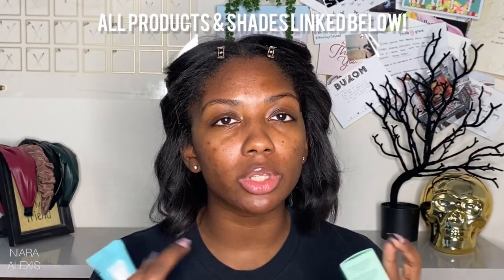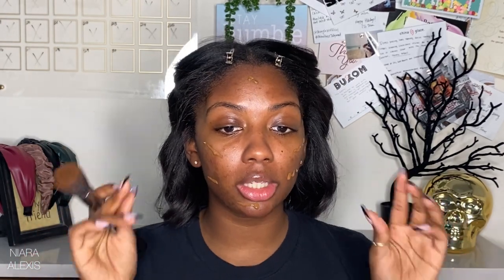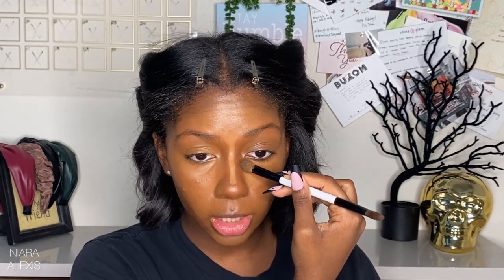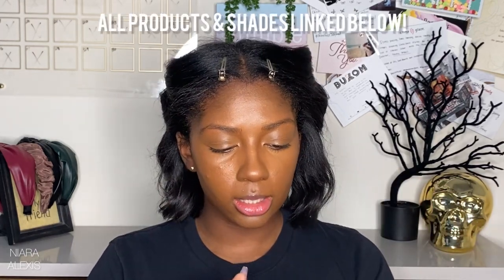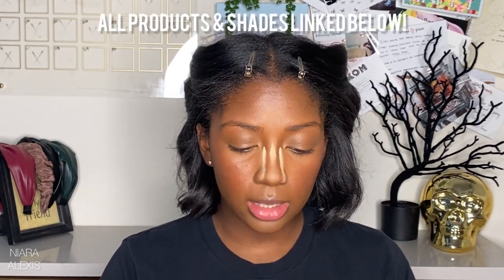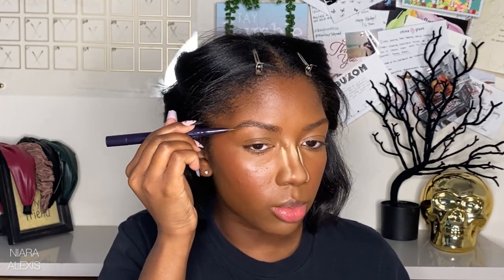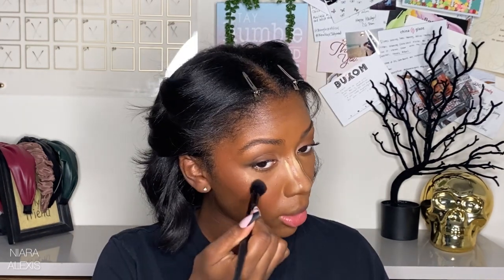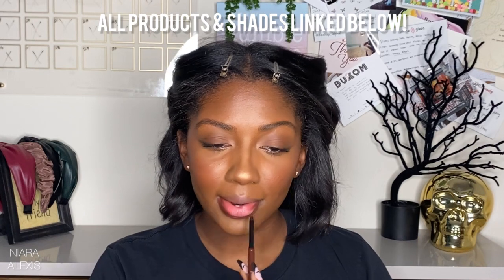Makeup for Beginners 2021 | Niara Alexis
Hey Hey!

It's been a while since I did anything for beginners on here so I wanted to do a step by step for you all. I'm breaking down all of my favorite products, both high end & drugstore, for everyones budget.

Foundation
(shade New Caledonia)
(Shade chestnut)

Tinted Moisturizers
(Shade 368)
(Shade walnut)

Concealer
(Shade tan & hazelnut)

Bronzer
(shade deep bronze)
(shade sun kissed)

Blush
(shade merlot moment)
(shade oh she's different)

Setting Powder
(shade honey)

Lip Liner
(shade rich cocoa)

Lipstick
(shade lace & coy)

Discounts!